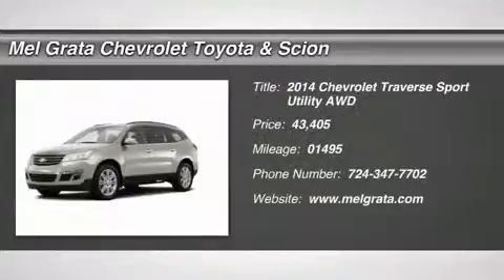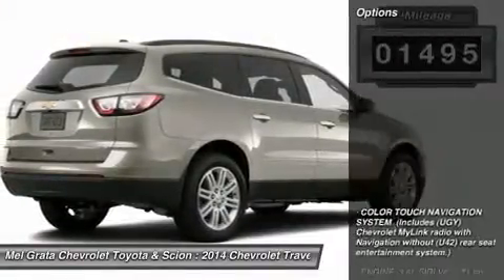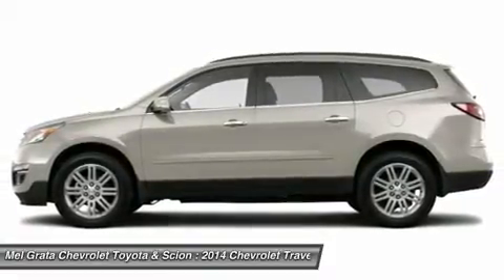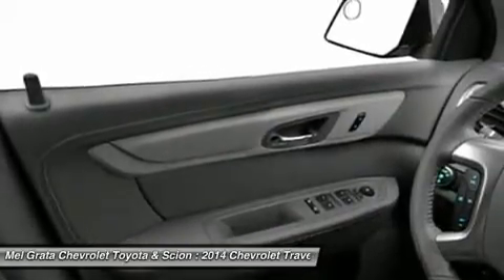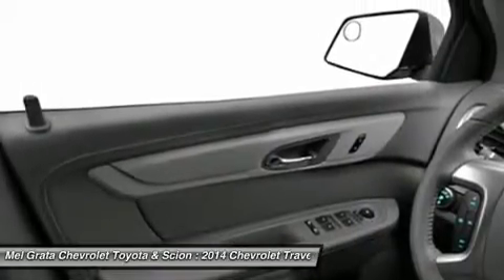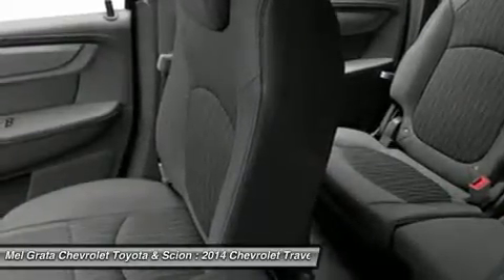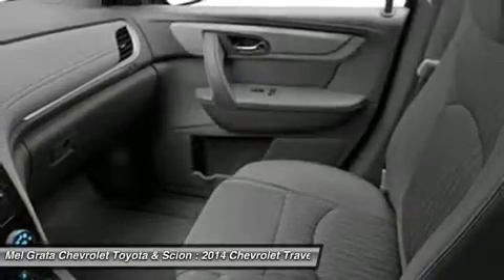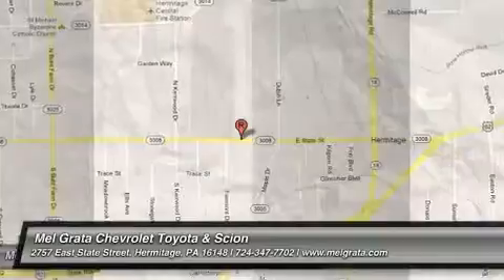2014 CHEVROLET TRAVERSE Hermitage, PA 1289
2014 CHEVROLET TRAVERSE Hermitage, PA
Stock# 1289

Offering the roominess of a traditional SUV but with car-like handling and better fuel economy, there's a lot to like about the 2014 Chevrolet Traverse. The Traverse can seat up to eight, drinks less gasoline than a traditional SUV, and starts at an appetizing price. For 2014 the Traverse adds twin USB ports for 2nd-row passengers to keep electronic devices powered up. Plus, forward-collision alert and lane-departure warning are added to its roster of safety features. The Traverse also features the MyLink infotainment system and the industry's first front-center airbag. The Traverse comes with a 3.6-Liter V6 Engine with 281 to 288 Horsepower depending on the trim you get. In terms of fuel economy, front-wheel drive and all-wheel drive get almost the same gas mileage. However, FWD is the best performer getting an EPA estimated 17 MPG City and 24 MPG Highway. Its smooth and strong V6 easily shuffles this vehicle up to speed, whether in front- or all-wheel-drive form. At 205 inches in length, the Traverse is larger than its direct competitors but doesn't feel bloated on the road. The 2014 Chevy Traverse offers a comfortable and commanding ride in which the suspension tames bumps and the tall ride height affords good frontal views. The Traverse has three rows of seats that can be configured for seven or eight passengers. Plus, adults can fit into the third row. Copious cargo space swallows shopping bags, luggage and lumber. The Traverse has a look that is cohesive with Chevrolet's family of vehicles, which includes a horizontal grille, elongated headlights and a power-dome hood. If you need a vehicle that can hold up to eight passengers, tow 5,200 pounds and offer better fuel economy and a more comfortable ride than a traditional SUV, the 2014 Traverse is the crossover for you. *Price reflects a discount that may not be compatible with some manufacturer programs.